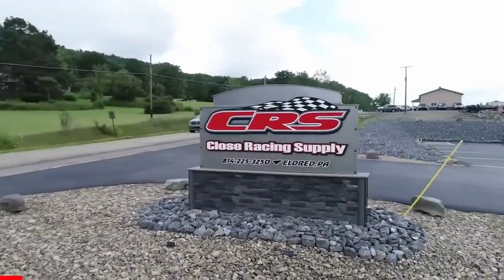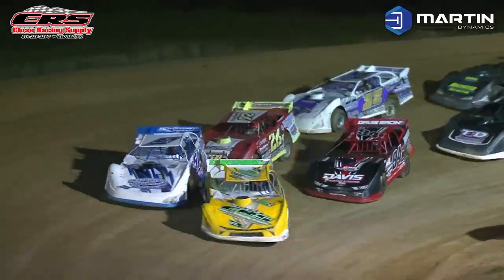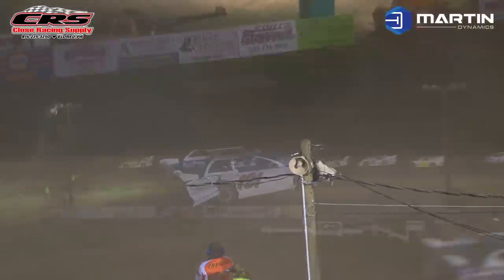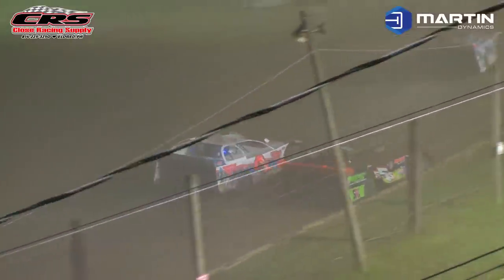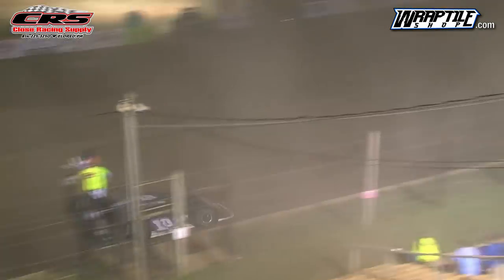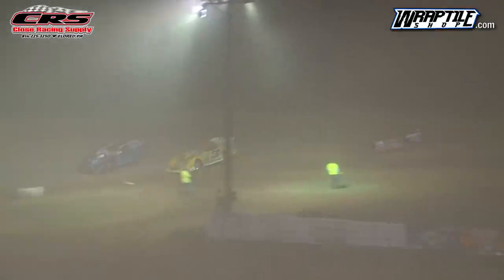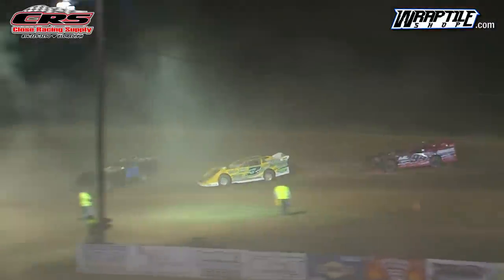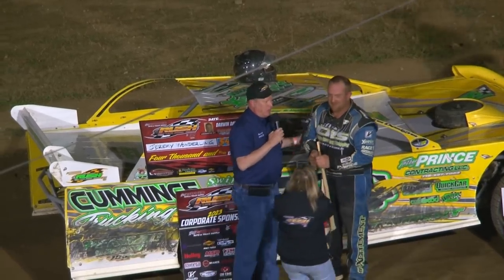RUSH Late Model Feature | Woodhull Raceway | 8-8-23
The 30 Lap, $4,350 to win RUSH Late Model 'Darwin Davis Memorial' at Woodhull Raceway (Woodhull, NY) on Tuesday, August 8th, 2023!